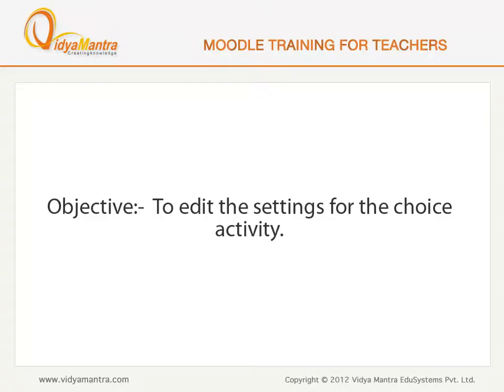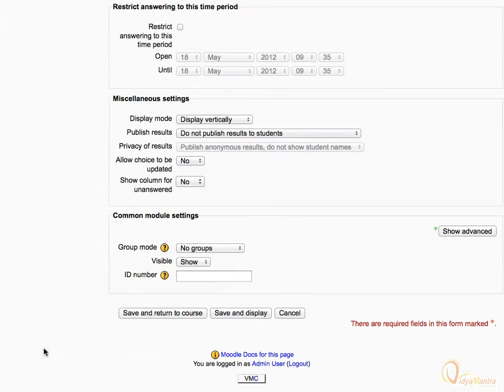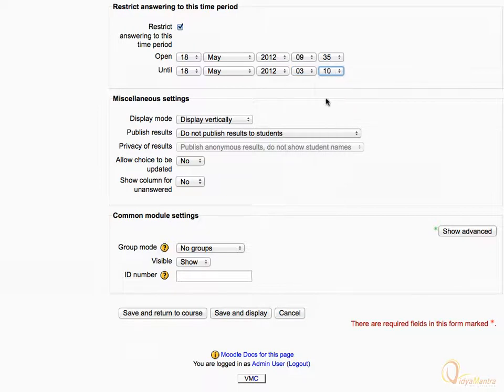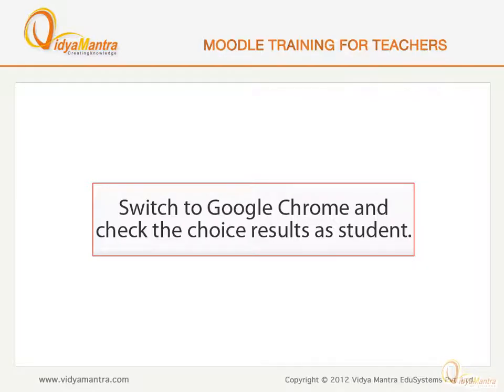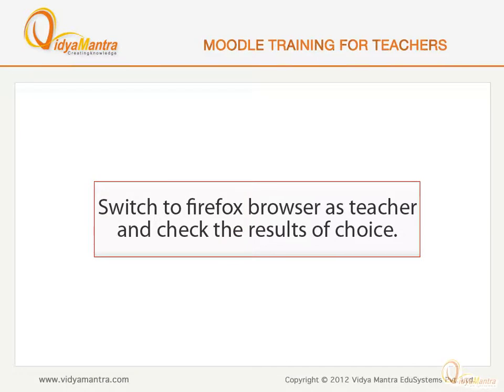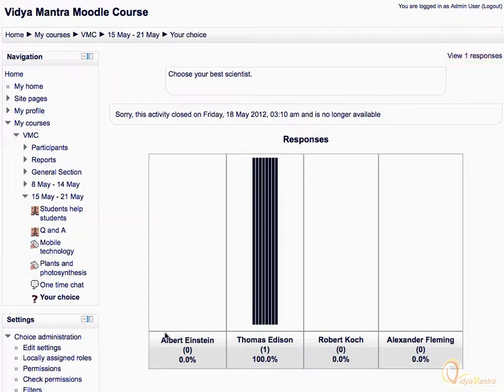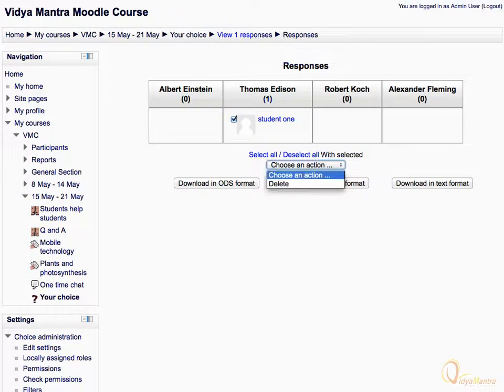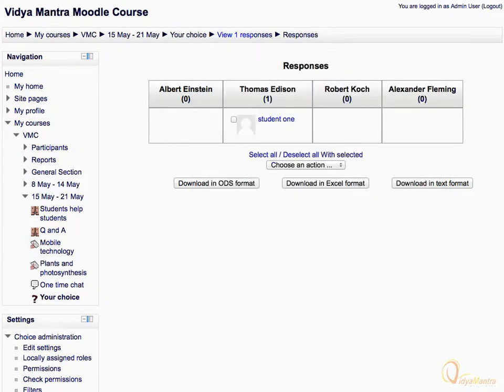Moodle - Settings for choice activity